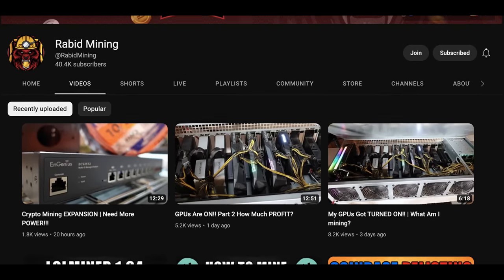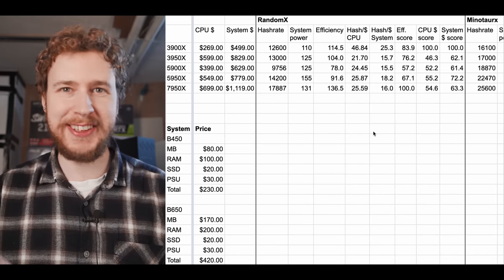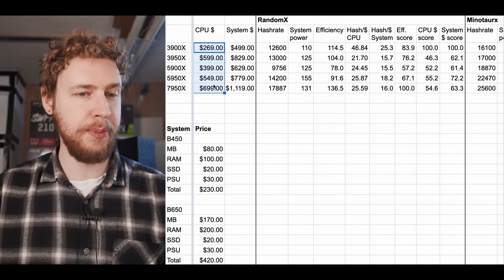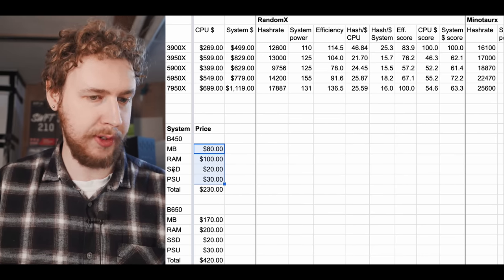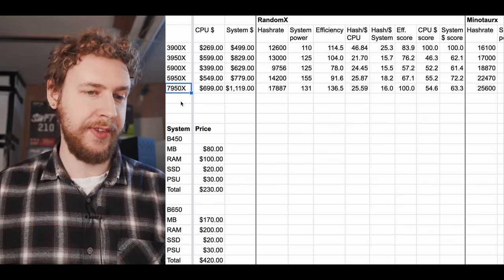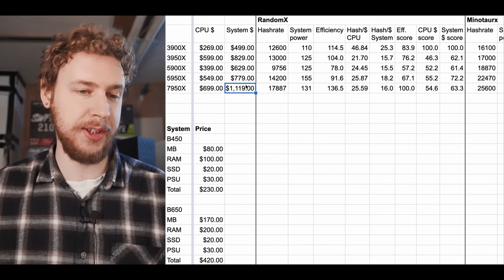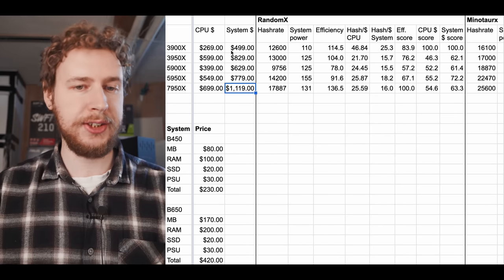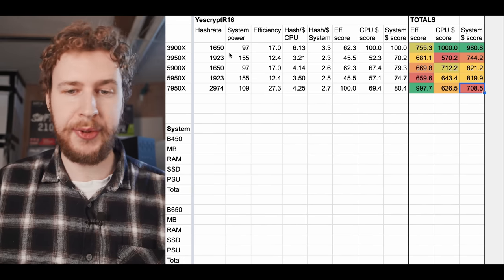Best CPU for mining 2023 (+ Profitability) ULTIMATE REVIEW for Monero, Raptoreum, Dero & lots more!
In this video I compare all relevant CPUs for mining to figure out what the best CPU for mining in 2023 is! I do this by comparing hashrate, price & power when mining over 11 different CPU mineable coins to figure out what the CPU has the best mining efficiency as well as which CPU is the best for mining based on price. I've got mining hashrate for CPUs like the 3900X, 5900X & 7950X among other, and I compare the CPUs on coins like Monero, Raptoreum, Dero and many more! I then also talk about how to pick which CPU to get for mining and look at CPU mining profitability in 2023. After watching this video I hope you will have learned what the best CPU for mining in 2023 is as well as is CPU mining worth it in 2023.

𝗠𝗘𝗡𝗧𝗜𝗢𝗡𝗘𝗗 𝗩𝗜𝗗𝗘𝗢𝗦/𝗟𝗜𝗡𝗞𝗦
CPU mining spreadsheet:

𝗩𝗜𝗗𝗘𝗢 𝗖𝗢𝗡𝗧𝗘𝗡𝗧
00:00 Best CPU for mining in 2023
01:02 Ridge wallet ad
02:05 Where I found these CPU mining hashrate & wattage results
03:06 Which CPUs I'll be comparing for mining and why
03:37 CPUs compared for mining
04:30 CPU mining rig systems, what components to get
05:52 CPU mining hashrate & wattage results on Monero, Raptoreum, Dero & more
06:58 Monero mining hashrates for 3990X, 5900X, 7950X, etc
07:34 Results - Best CPU for mining Monero, Raptoreum, Dero etc
09:39 Special gift for you
10:08 How to pick which CPU to get for mining in 2023
11:31 CPU mining profitability, is CPU mining worth it in 2023?